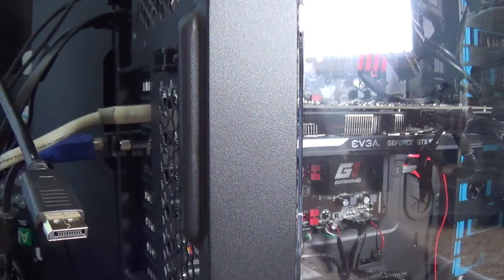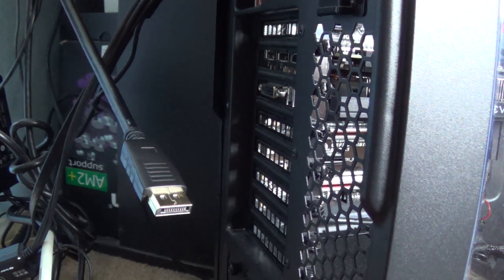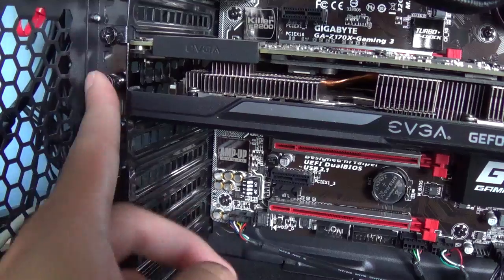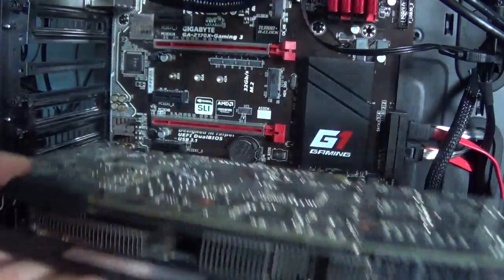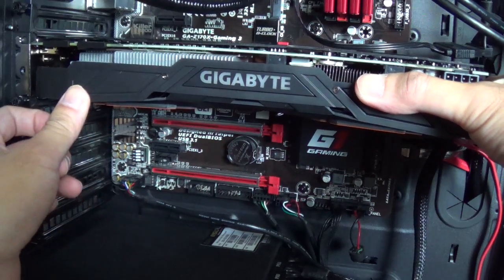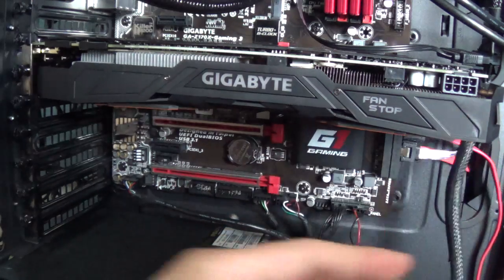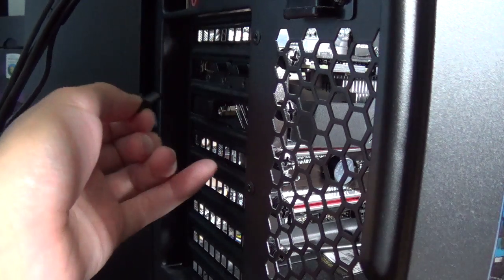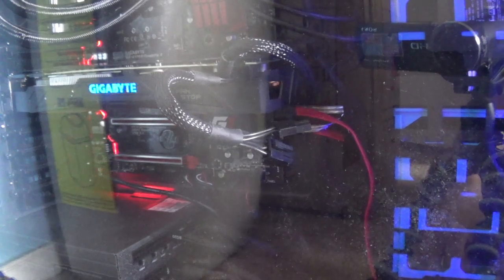How to Replace Your GPU Replacing My GTX 970 with a 1070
Where to buy

Network ID - Robert88
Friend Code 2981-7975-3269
PSN - robertle1988